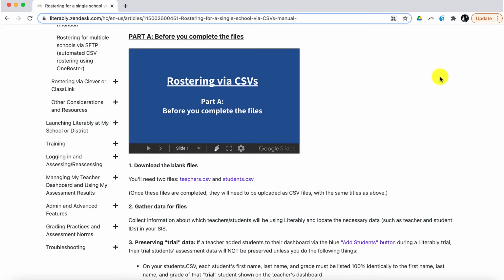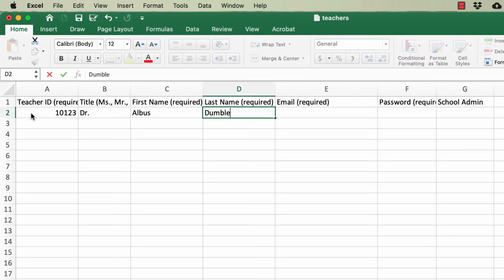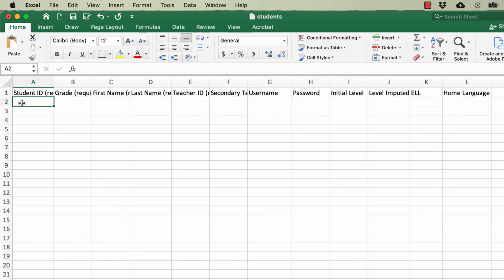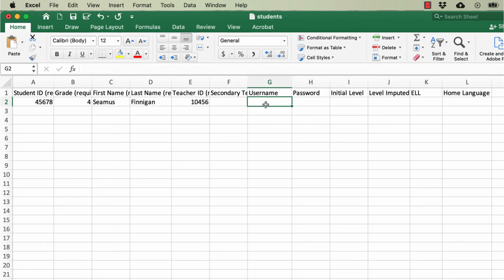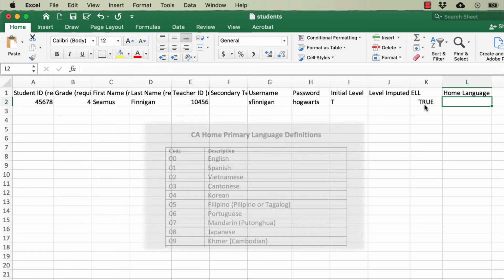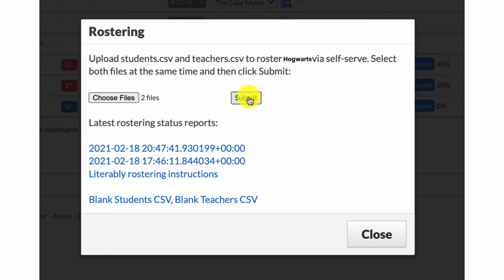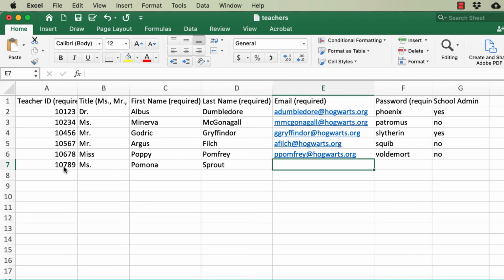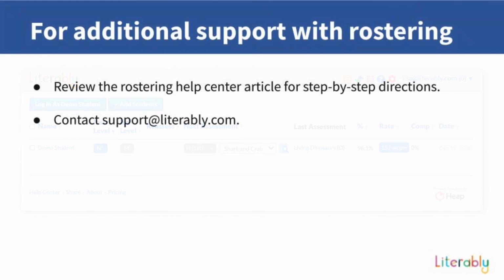How to roster for a single school using CSVs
This video guide provides instructions for how to upload CSV files to create teacher/student accounts in Literably.